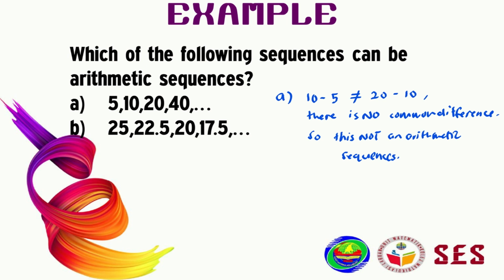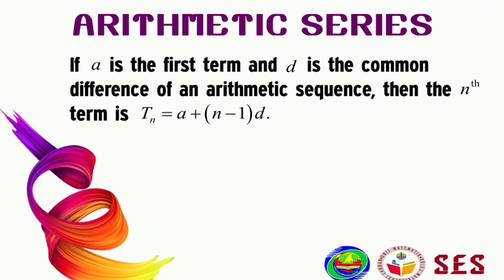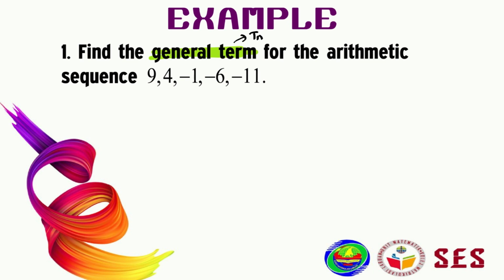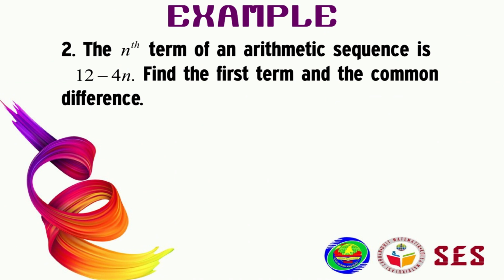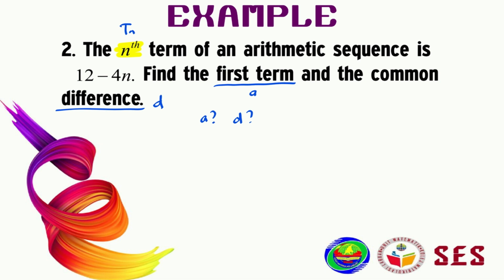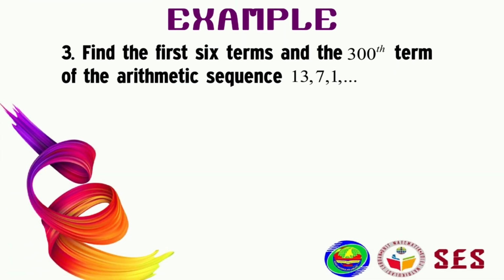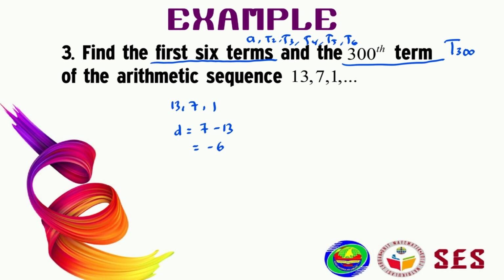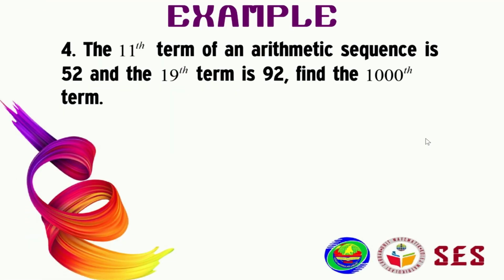Chapter 6 Arithmetic Series and Geometric Series | 6.1 Arithmetic Series Part 2